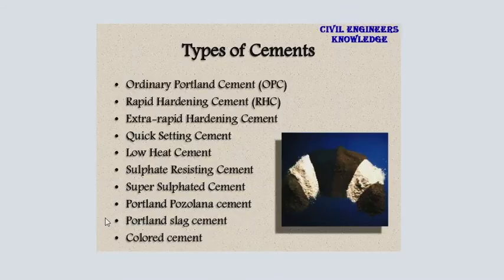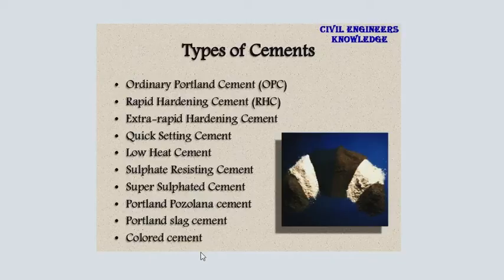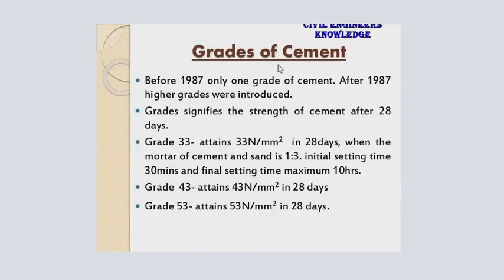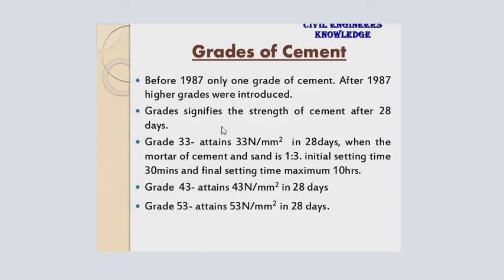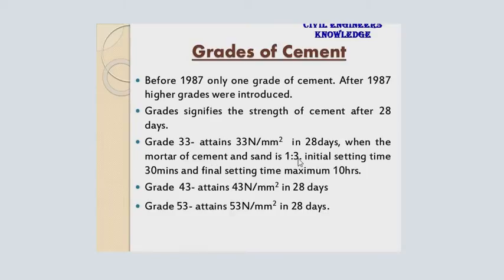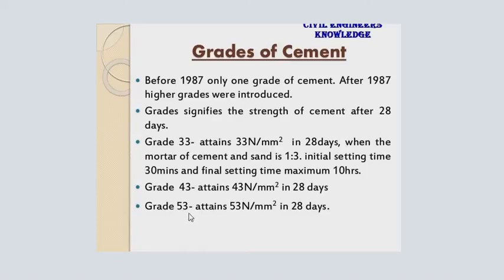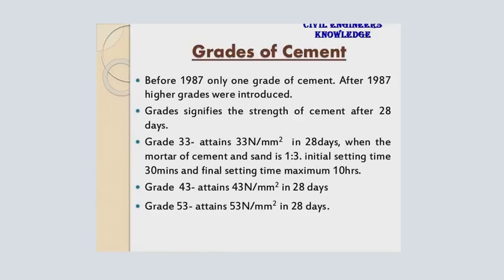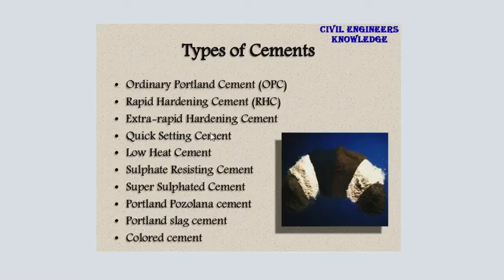Different types of cement????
different types of cement- HOW MANY TYPES AND HOW TO FIND.